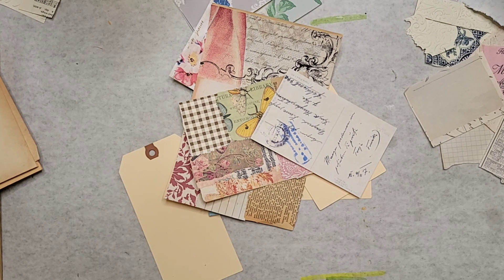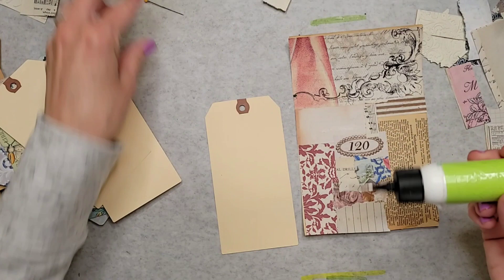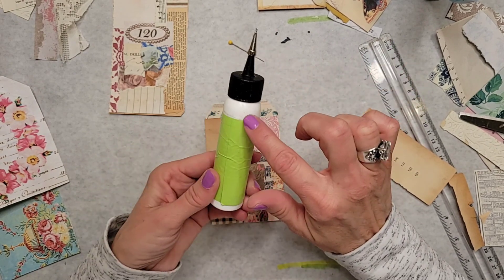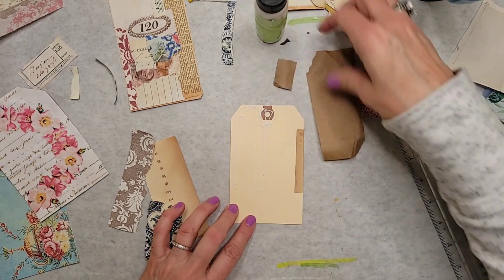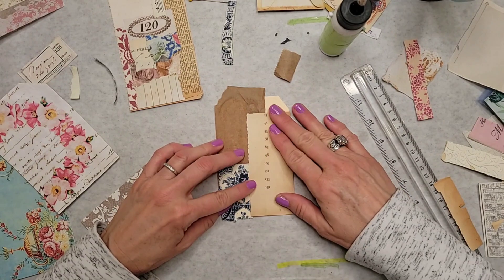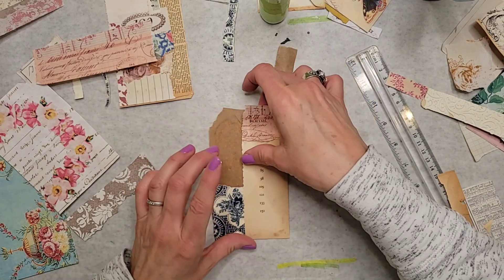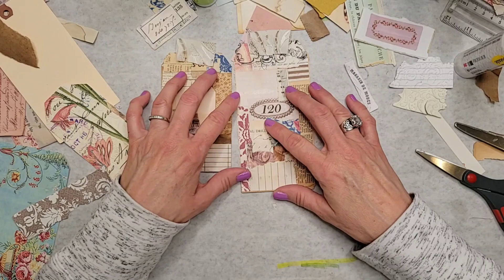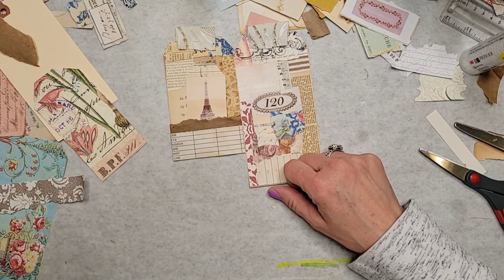26~ MONDAY'S POCKETS | Is it Friday yet 😳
Ya'lllll ... ohhh myyyy goodness!

It's only taken me all morning and a smashed pinky finger to get this video ready to upload! But as always, I sure had fun!!

I'm just making a few pockets, ramblin' along and diggin around in the mess on my desk 😳

Ya'lllll come have some fun with me 😁

Let's go...

💕 YA'LL COME SEE ME 💕

*Facebook: 507 Willow House Journals

💕 DESIGN TEAMS 💕 DESIGN TEAMS 💕 DESIGN TEAMS 💕DESIGN TEAMS 💕

I'm most honored and very humbled to have been chosen to join the Design Teams of a few of my most favorite digital artists.  This, for me, is an absolute DREAM COME TRUE!!

💕Heather @rubyandpearlxo

      Ruby&Pearlxo Etsy~

💕Donna @twistedpaperstudio

      *You can find Donna ANYWHERE on the internet @twistedpaperstudio

I USE DIGITALS FROM THESE ETSY SHOPS:
Roxy Creations
Ruby & Pearl xo
Twisted Paper Studio
The Paper Cameo
The Graphics Fairy
Ida Jane Designs
Chapter One
Cotton & Twig
Saturday Stamper
Sam Poole Designs
Amity Bloom
Aunt Dot's Paper Designs
Taylor Made Journals
Souvenir de la France
By Boho Love
Pixie Dust Files
My Favorite Ephemera
Shabby Cottage Studio
Lace Boutique 1
Uniquely Ella Digital
French Cottage Shabby
Miss Viola Vintage
Carol Kutz Designs
The Paper Mill

FRENCH DOCUMENTS:
Shopify: Monahan Papers

ANTIQUE BOOKS:
Instagram: Trina @ Jubilee Flea